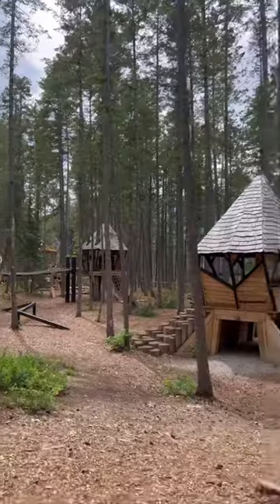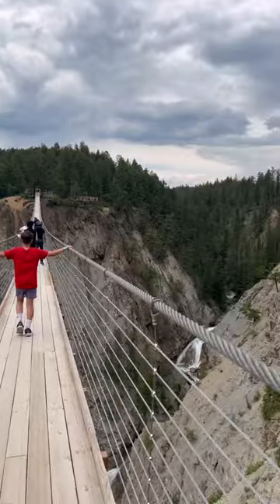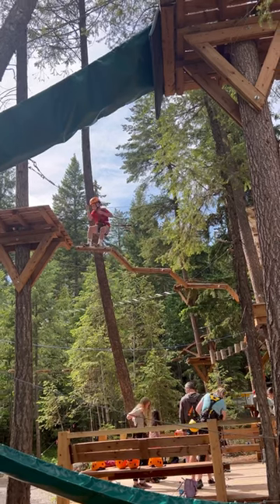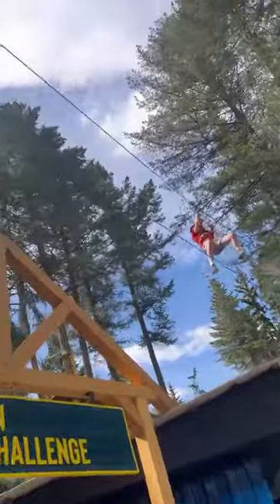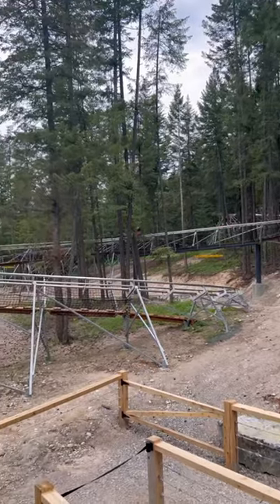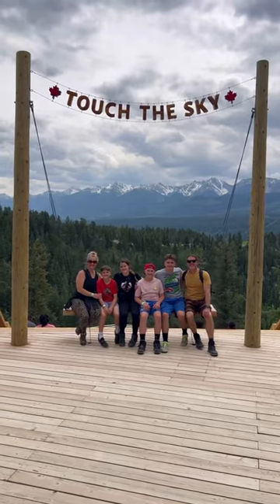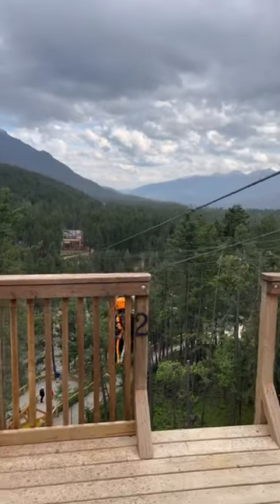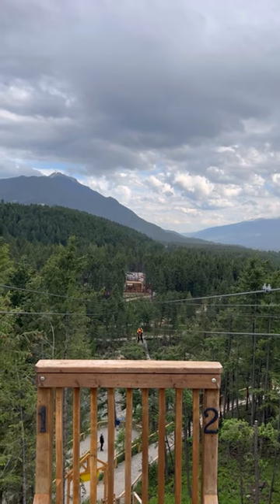Things to do by Banff National Park - Golden Skybridge!